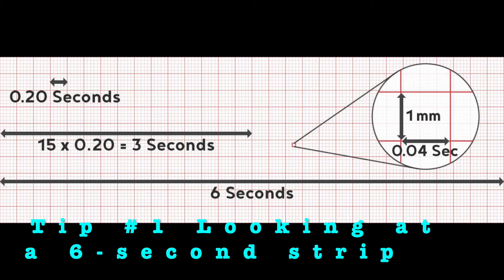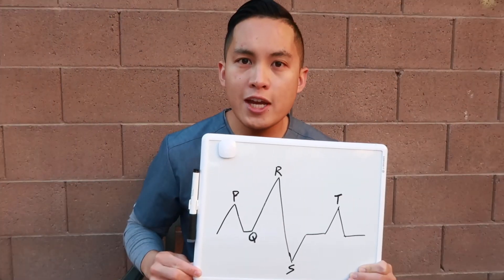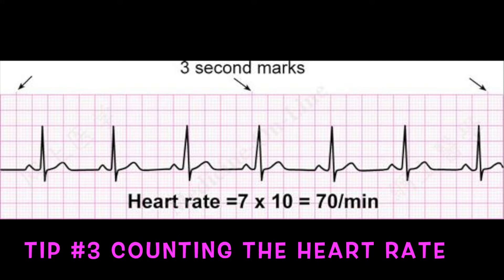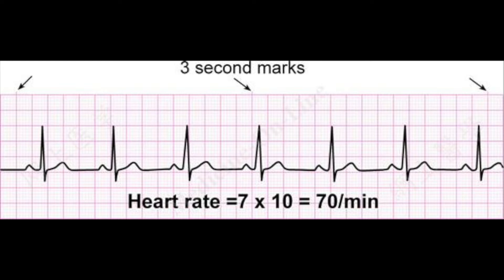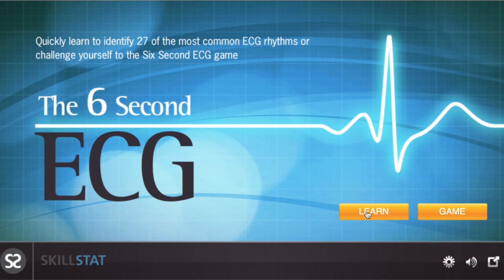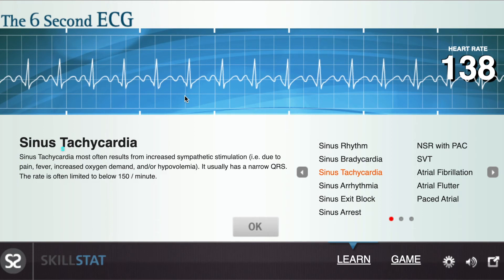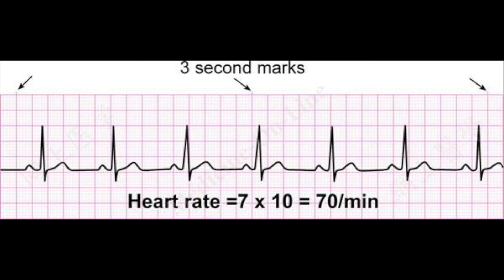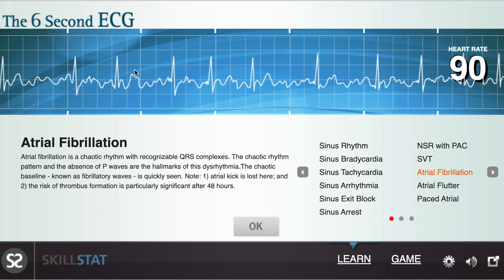How to read EKGs for beginners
Here's a video to help you with the basics of interpreting EKG rhythm strips. This video was highly requested by my nursing students 😊

🎵 Stevengoingham - WolfGangPuck feat. C$ (prod. by Young Ra)

FAQS:
My name is Christian Cervantes and I'm a registered nurse in Las Vegas, NV. I grew up in the Bay Area my whole life and moved out to Vegas to attend nursing school and pursue my career. I am a proud new-graduate nurse from Nevada State College who had just got licensed back in June 2018. Feel free to DM for me any questions and advice.

Why are you called "C-Money?"
C-Money was a name I picked up while working as a server prior to becoming a RN. My boss asked me "Hey Christian, do you have a nickname?" and the first thing that came to mind was C-Money. The name sort of stuck and the rest was history... In addition, throughout nursing school I'd like to make raps to help me understand the content a lot better. Over the years, I've gained the reputation as being "the rapping nursing student" and now I am known by my hospital as "the rapping nurse."